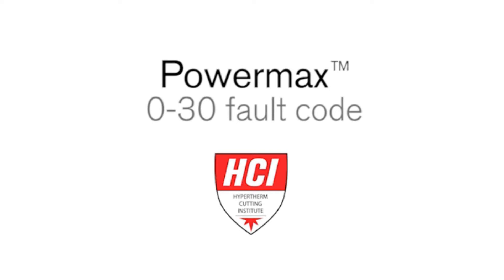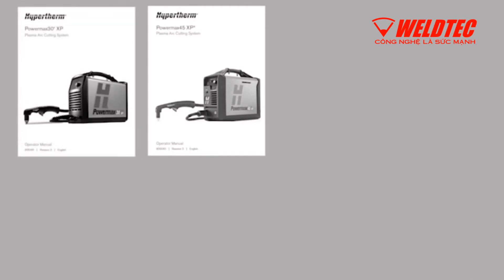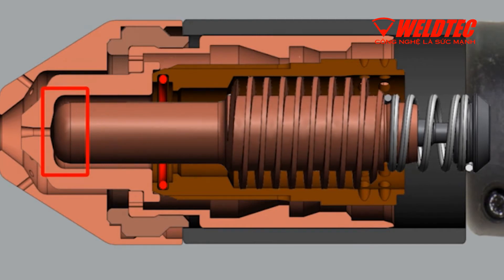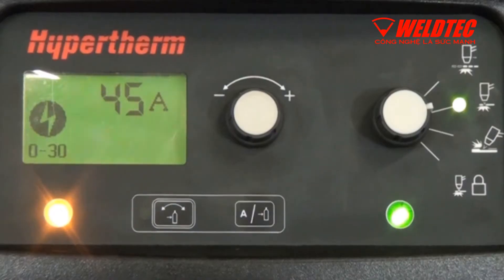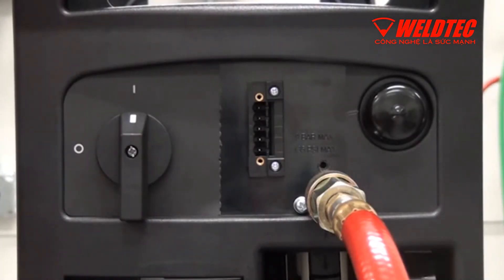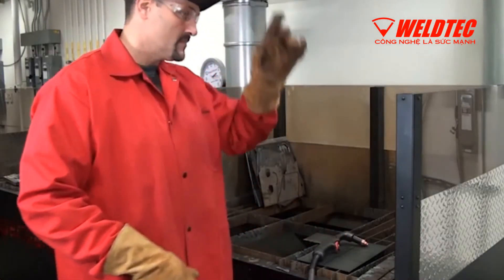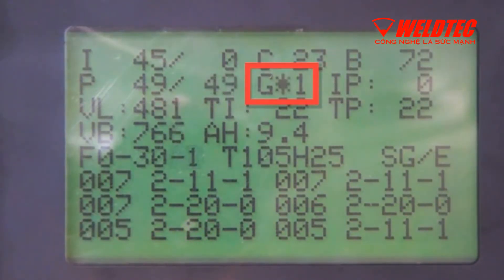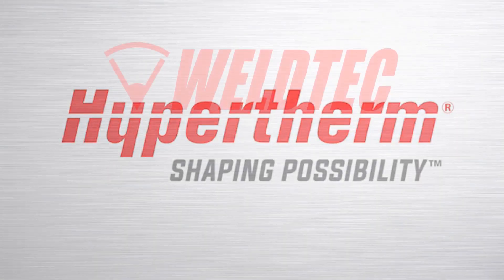Xác định và khắc phục các lỗi tư 0-30 máy cắt Plasma Powermax®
Video ngắn này sẽ giúp bạn xác định các hiện tượng lỗi 0-30 đối với dòng sản phẩm Powermax®, vị trí mã lỗi trên máy và một số giải pháp khả thi.
🔰Phụ kiện hàn cắt chính hãng là đại diện của hãng Hypertherm tại Việt Nam, cung cấp các sản phẩm chính hãng với tiến độ giao hàng và giá thành tốt nhất
🔰Cung cấp các loại chụp bảo vệ cắt plasma chính hãng
+ Các loại chụp bảo vệ cắt Plasma của Hypertherm tương thích với nhiều dòng máy cắt Plasma của hãng.
🔰Hàng sẵn kho, hoá đơn chứng từ đầy đủ từ hãng...Cam kết 100% hàng chính hãng
🔰Thanh toán và giao hàng nhanh chóng, mua bán online dễ dàng
PHỤ KIỆN HÀN CẮT CHÍNH HÃNG – SHOP PHỤ KIỆN UY TÍN
🔖Trụ sở chính : Lô S5 – 11, Khu Công Nghiệp Tân Triều, Triều Khúc, Hà Nội